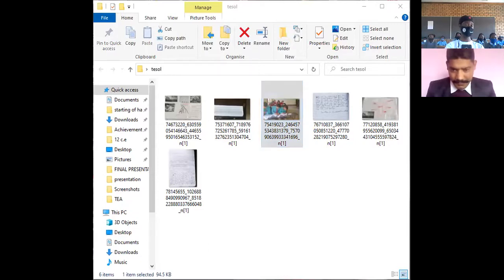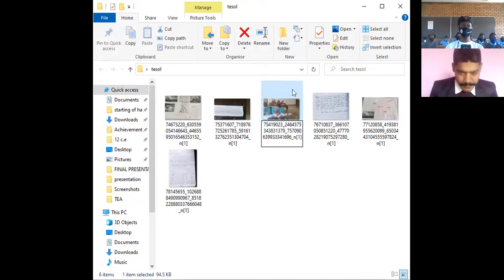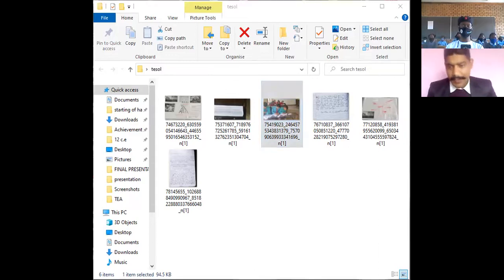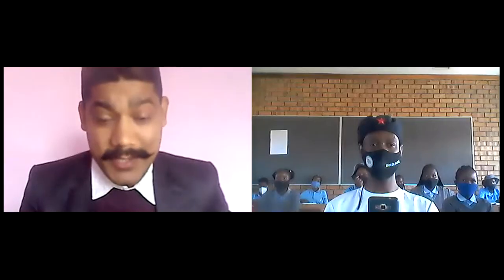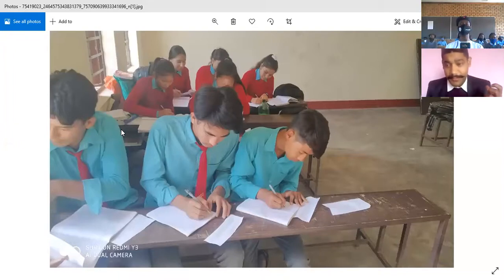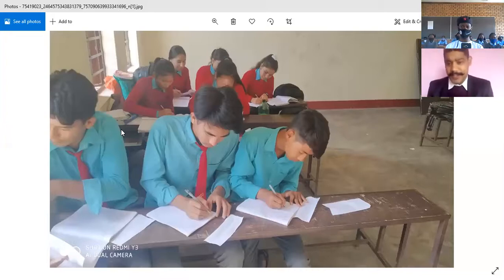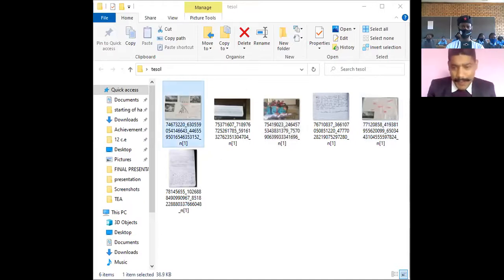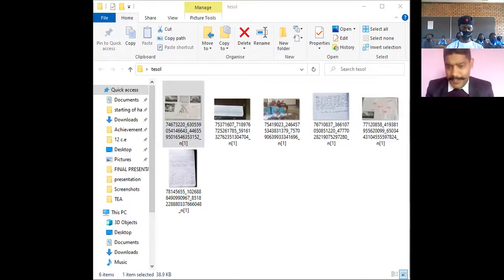Mr Bibas Thapa shares Essay Writting Skills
Masweneng Mokolwane Eric invited Mr Bibas Thapa from Nepal to teach learners  from Dithothwaneng Senior Secondary Schooi Essay Writiing Skills